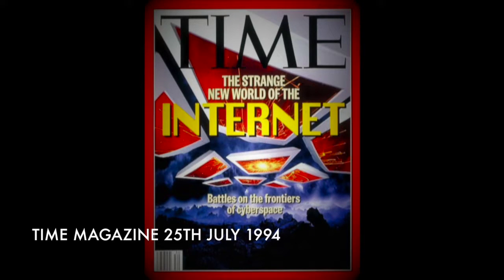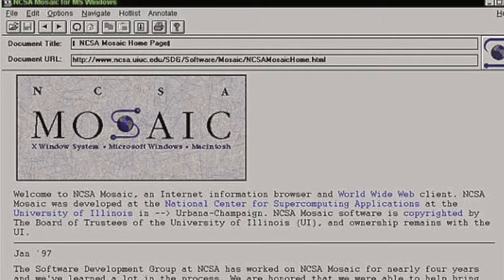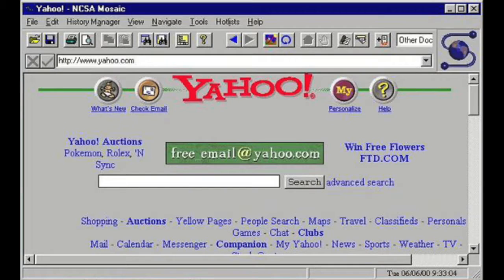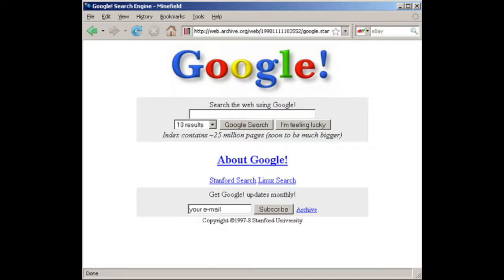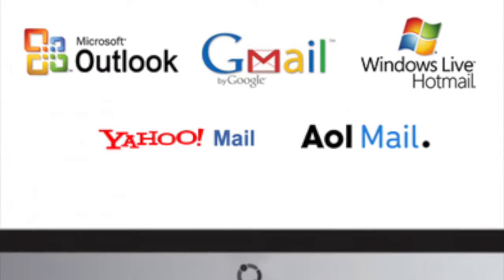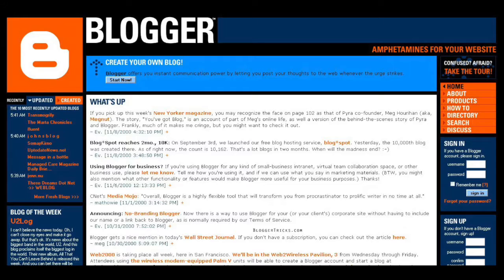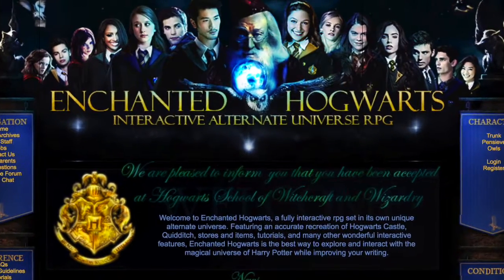Participatory culture a visual and historical timeline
This video is about Participatory culture a visual and historical timeline